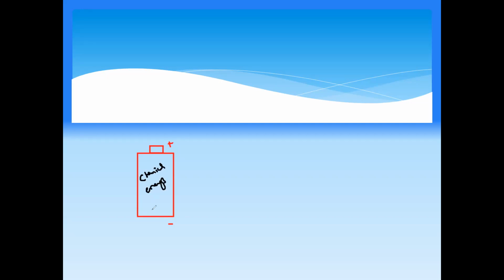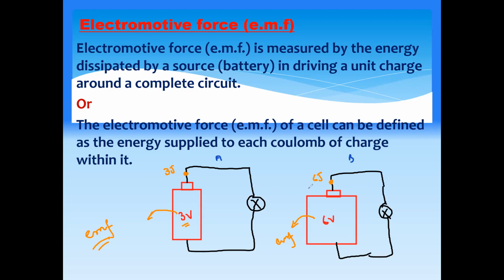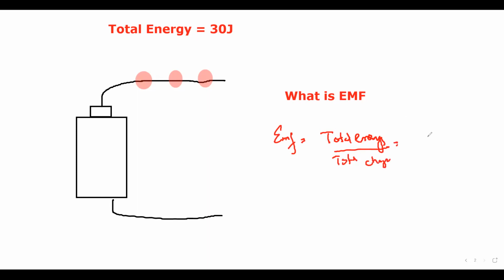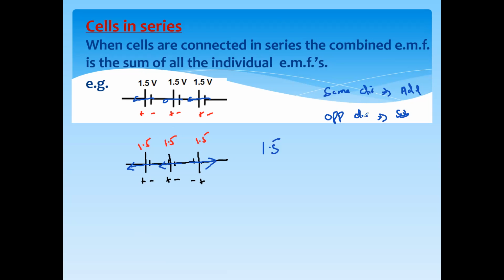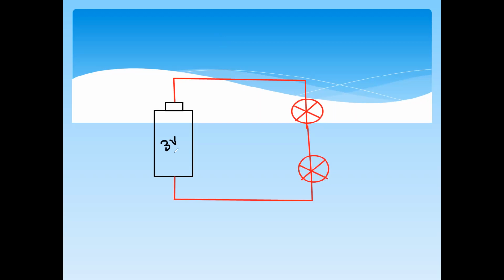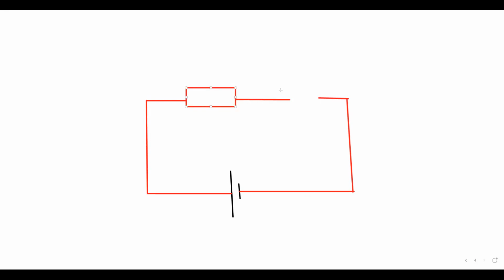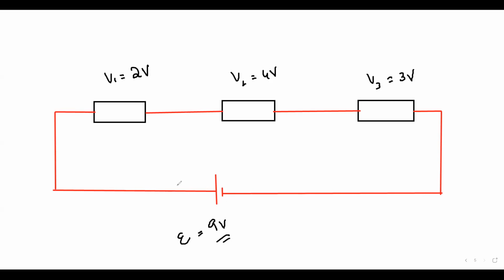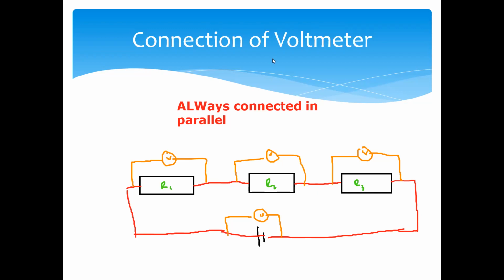Electromotive Force and Potential difference Cambridge IGCSE O level Physics 0625 Lesson 60 Part a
4.2.3 Electromotive force
Core
•• State that the electromotive force (e.m.f.) of an
electrical source of energy is measured in volts
Supplement
•• Show understanding that e.m.f. is defined in
terms of energy supplied by a source in driving
charge round a complete circuit
4.2.4 Potential difference
Core
•• State that the potential difference (p.d.) across a
circuit component is measured in volts
•• Use and describe the use of a voltmeter, both
analogue and digital
Supplement
•• Recall that 1 V is equivalent to 1 J / C